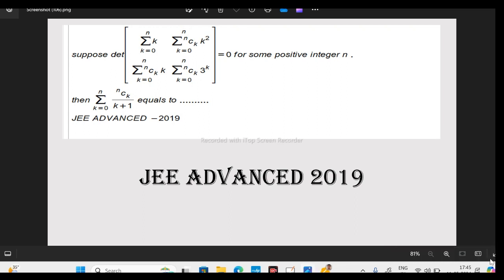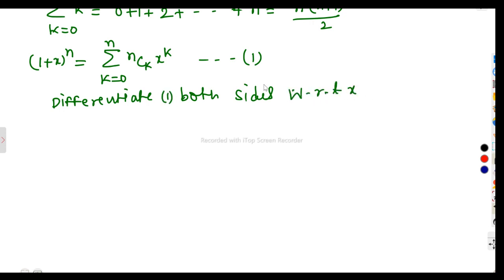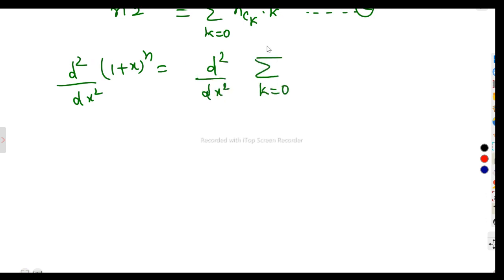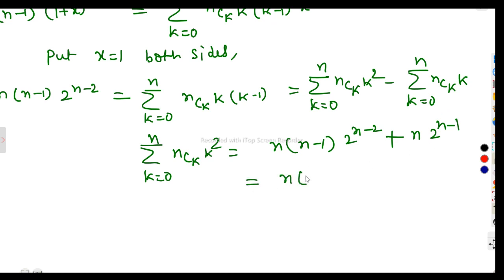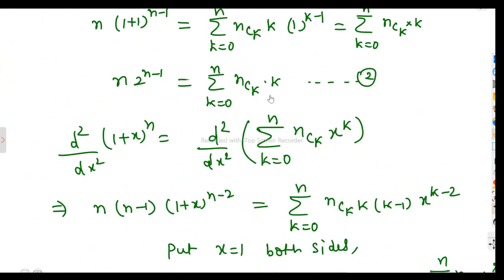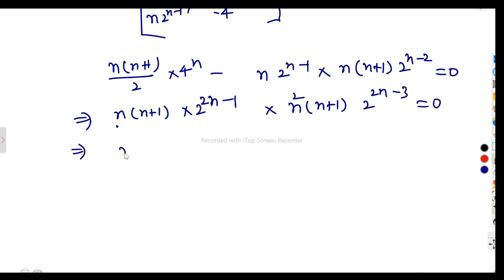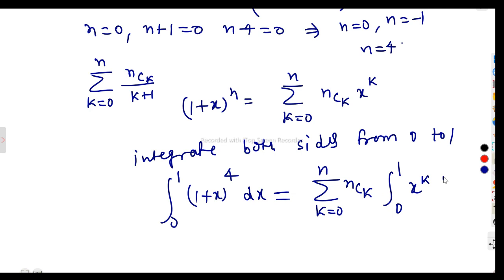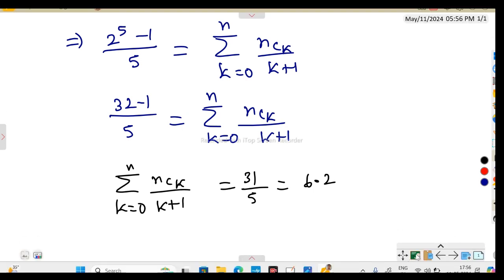Jee advanced -PYQ2019 binomial theorem and determinant